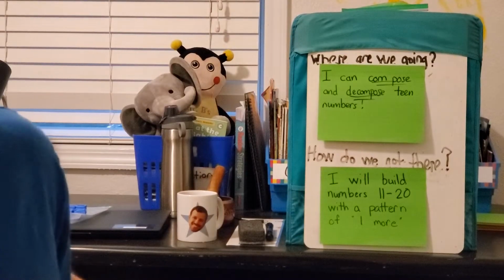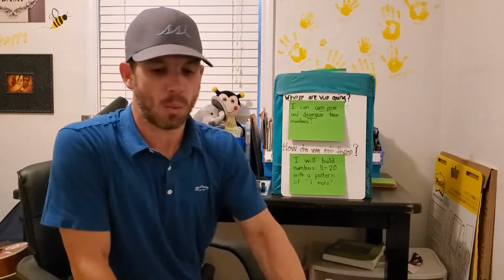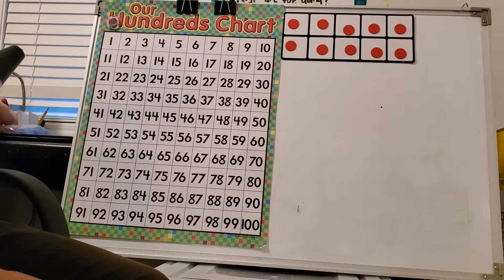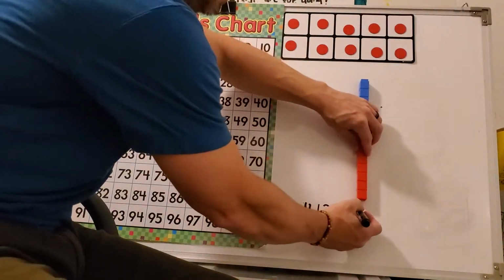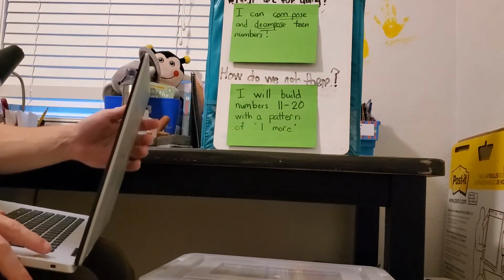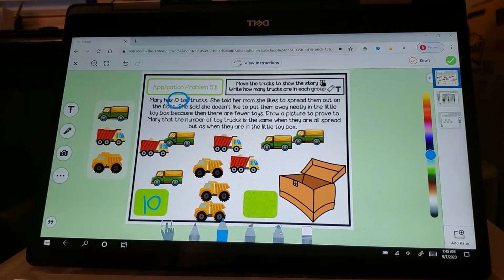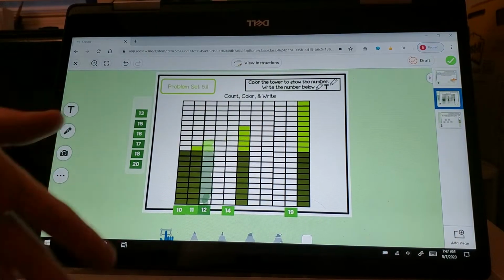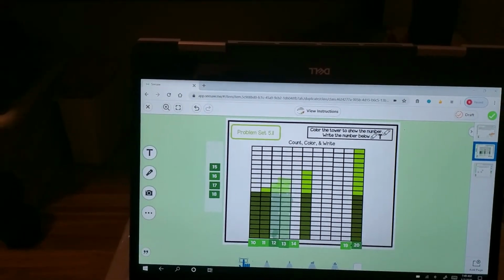May 7th Math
Eureka 5.11
Composing attention numbers with a pattern of "1 More"